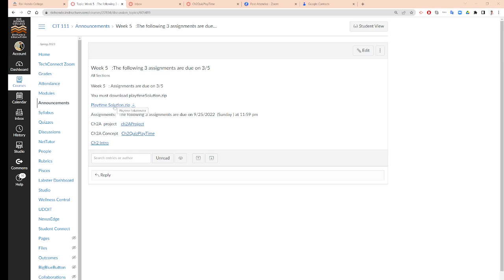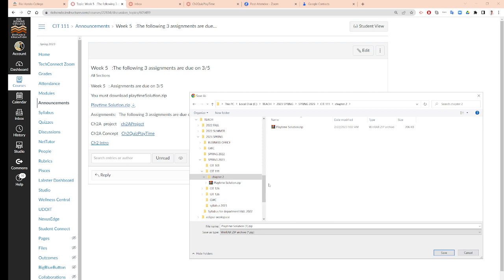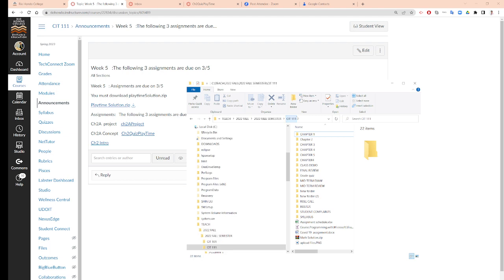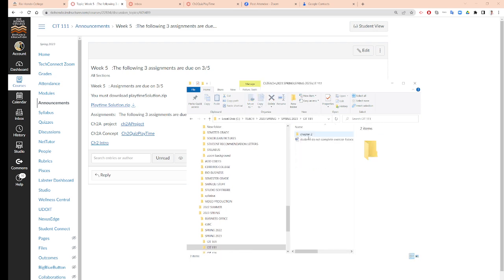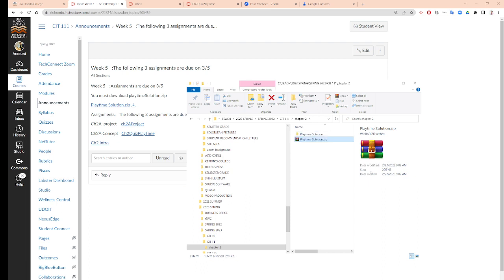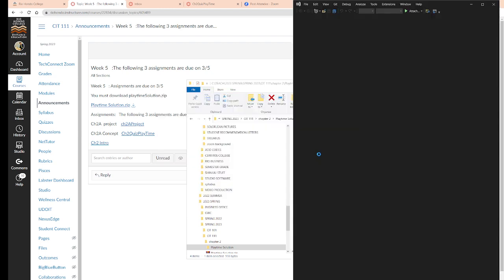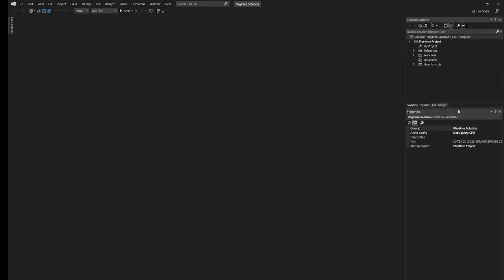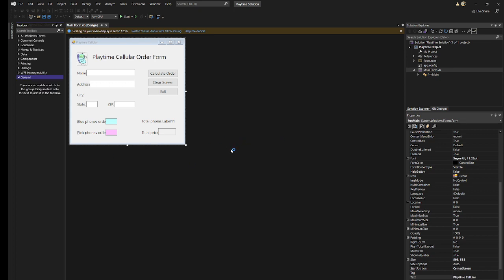download the Playtime solution zip file, open the file in Visual Studio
CIT 111